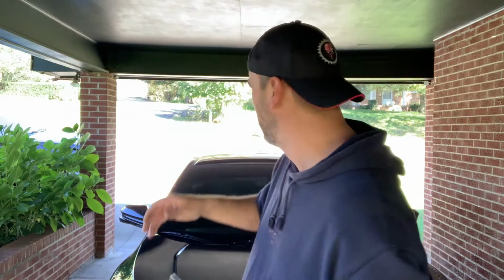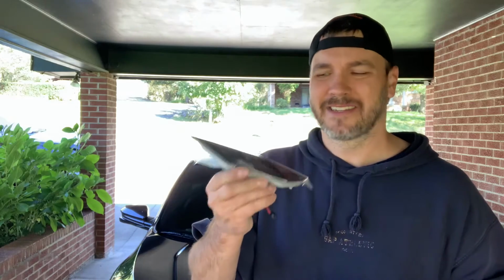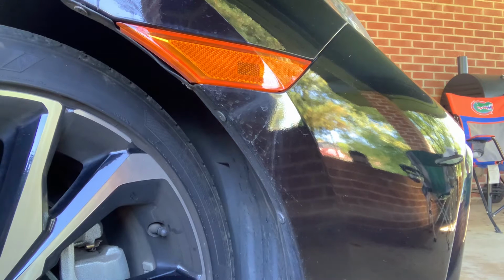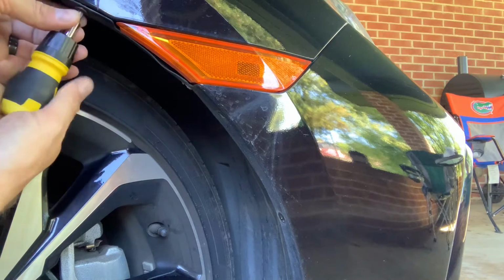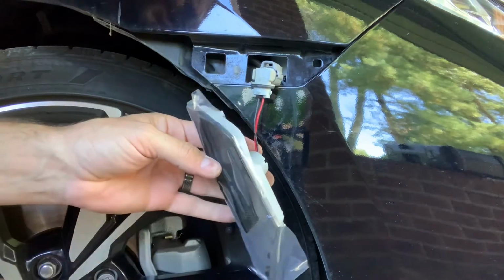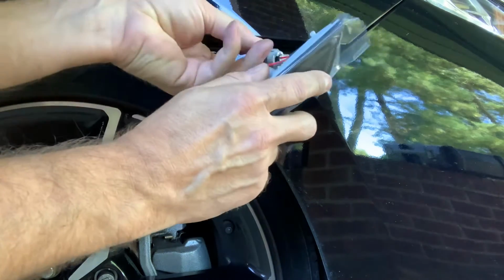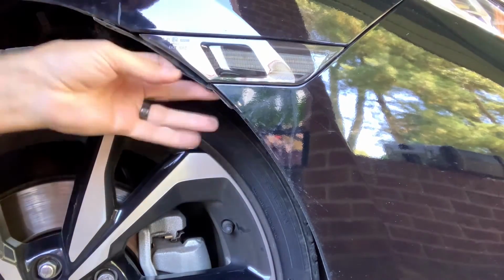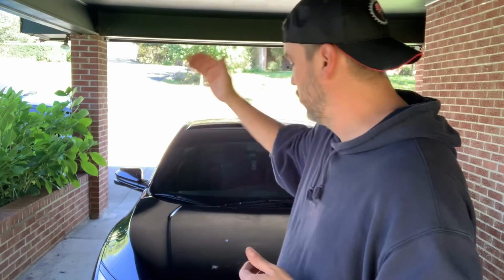10th Gen Civic Si Smoked Marker Lights Install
So I decided to get rid of the amber marker lights and install some smoked ones.  It’s a very easy install.